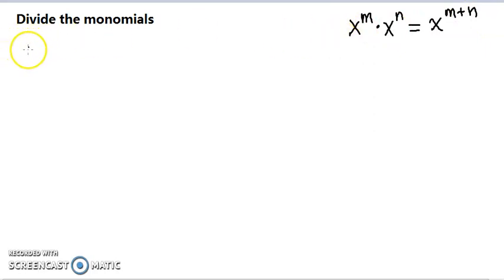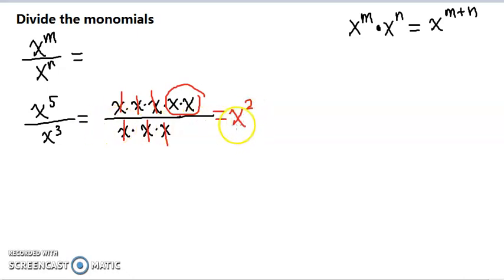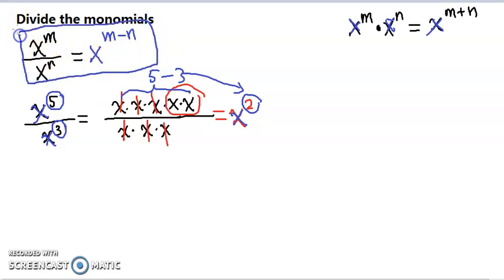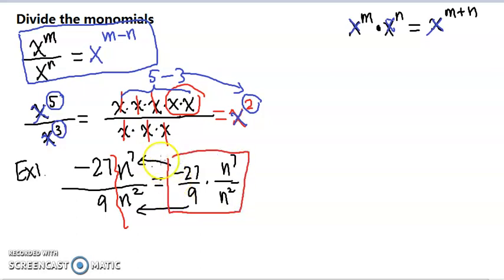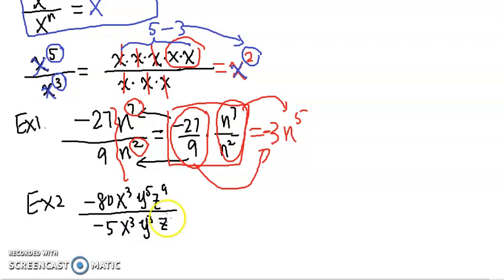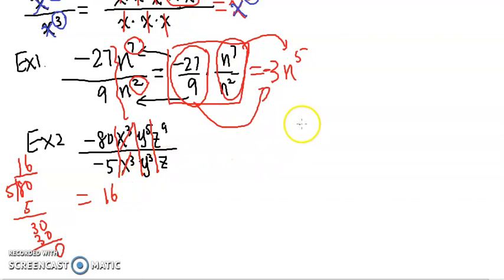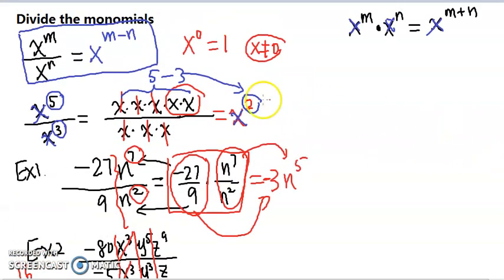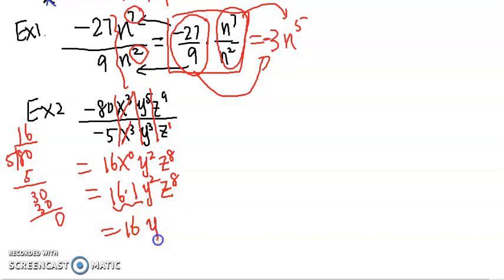Divide a monomial by a monomial